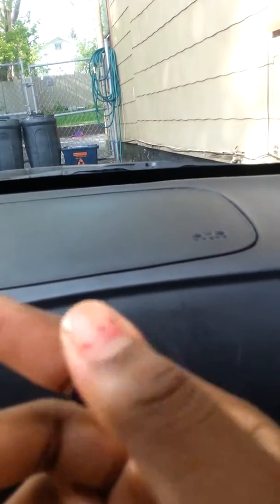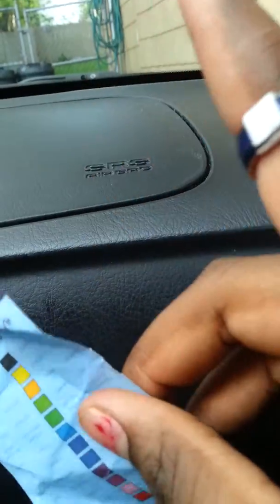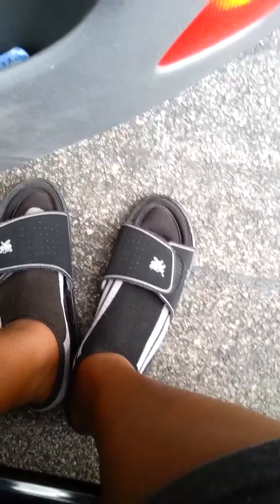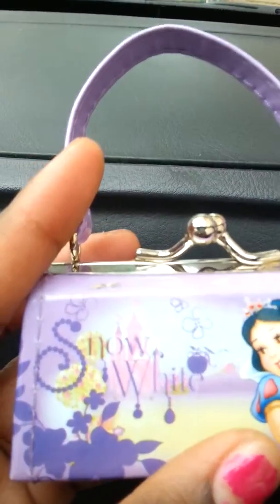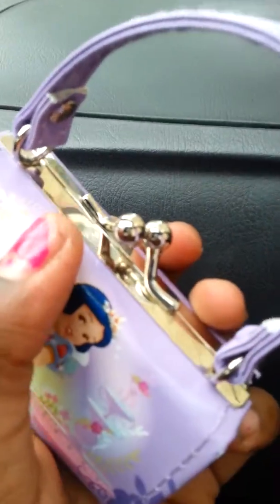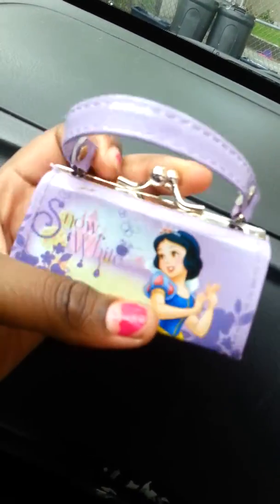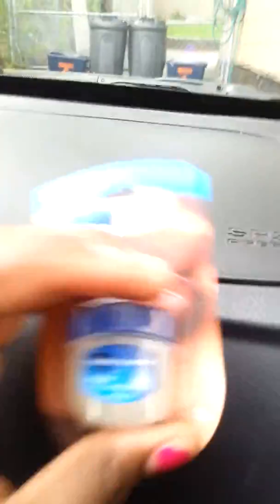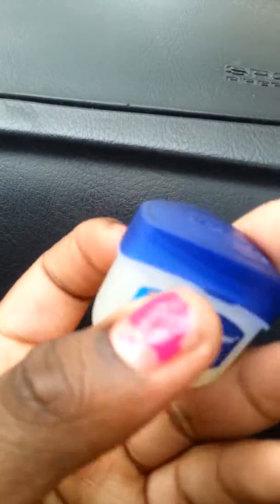Mini ag haul